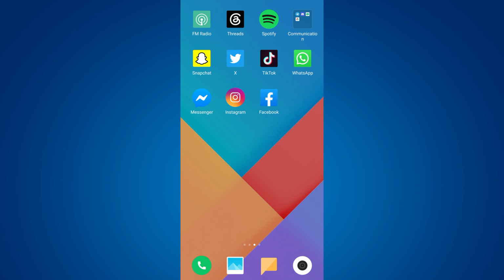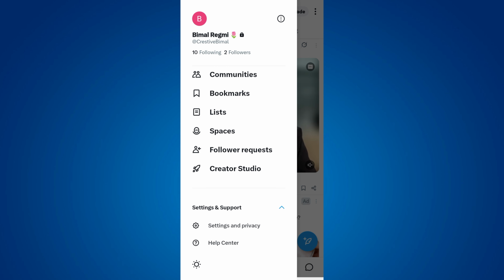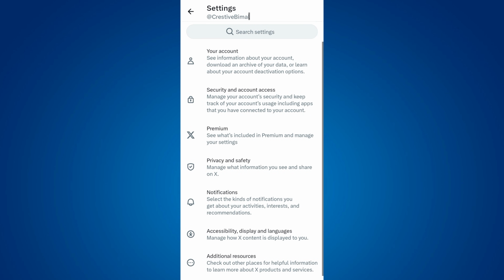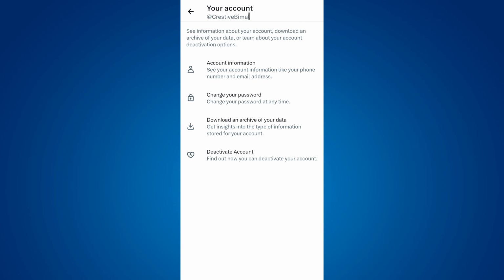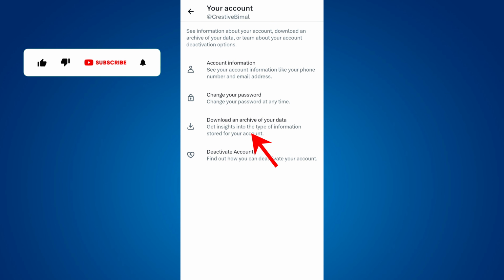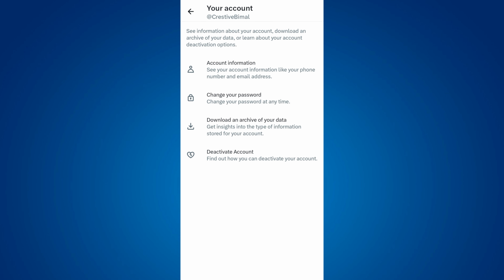How To Check Watch History On Twitter X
Do you want to check your watch history on Twitter X? You can quickly find videos you've watched on X by using a few simple methods.

Checking your watch history on X can help you find videos you've viewed before without searching for them again.

This is useful when you want to revisit a video, save content, or find posts you interacted with earlier.

X does not provide a dedicated watch history section, but there are ways to locate recently watched videos.

🔶STEPS🔶
1. Open the X app or website.
2. Tap your profile icon.
3. Open Settings and Privacy.
4. Go to Your Account.
5. Select Download an archive of your data or review your activity.
6. Check your engagement and browsing activity to find watched content.

You can also search your Likes, Bookmarks, and recently viewed posts to locate videos you've watched.

- - - - - - - Similar videos:- - - - - - - - -

This Video Includes:
○ check watch history on twitter
○ find watched videos on twitter X
○ view twitter activity history